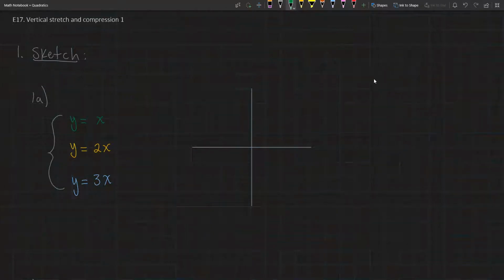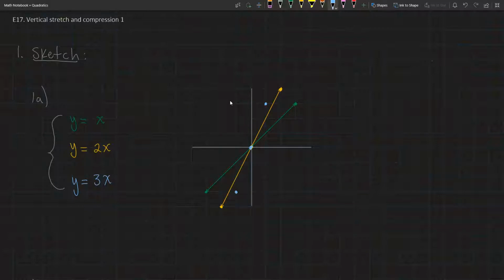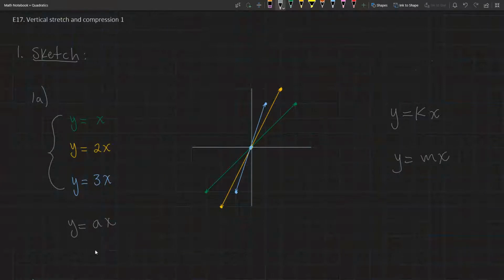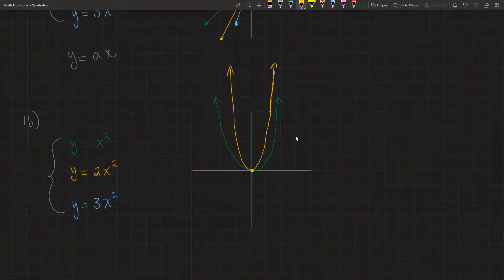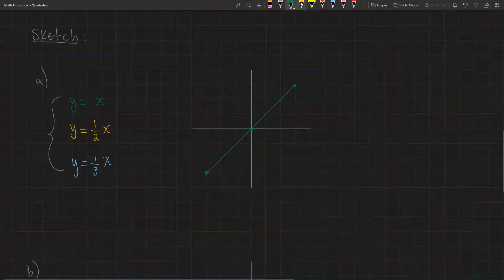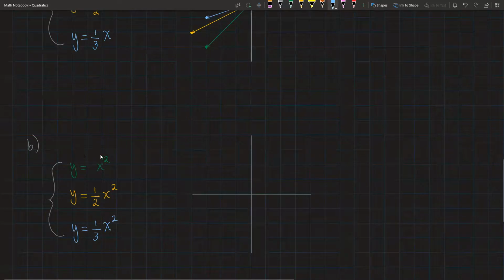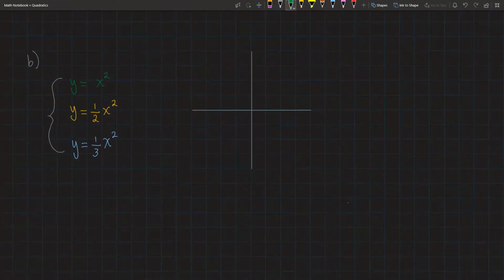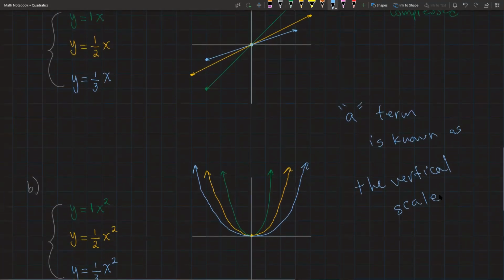E17 Vertical stretch and compression 1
Exploring vertical scaling of a parabola through the idea of slope of a line. How does the "a" term affect the parent graph?